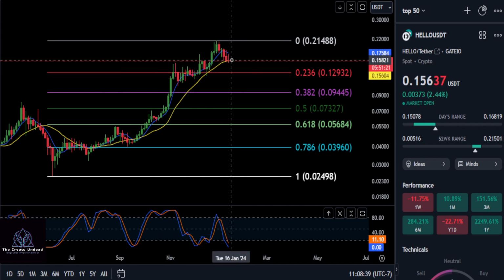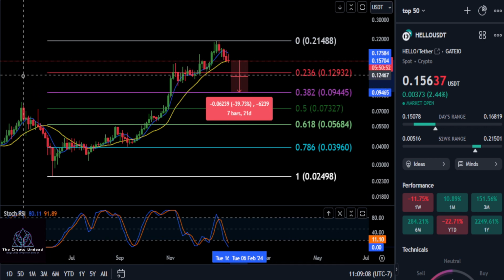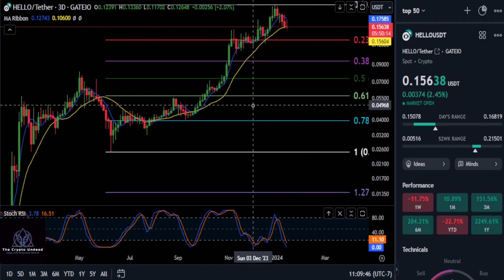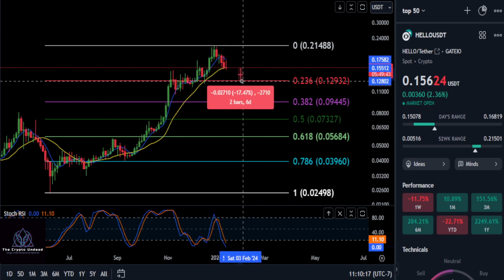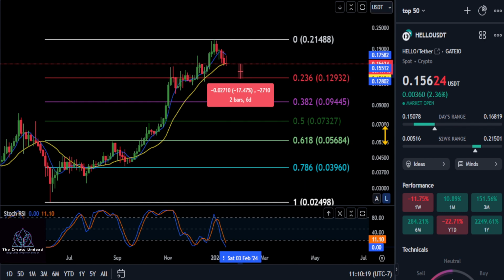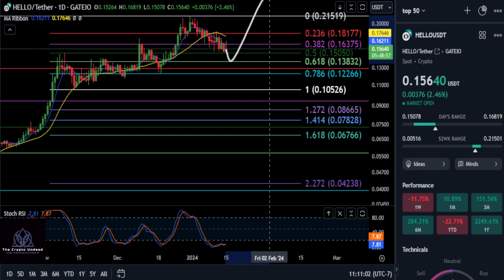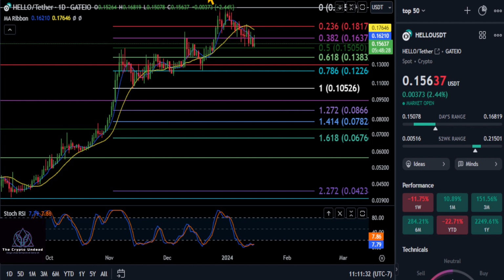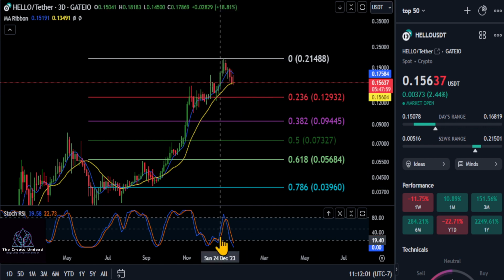HELLO to the Moon!? 100X Play! Technical Analysis!